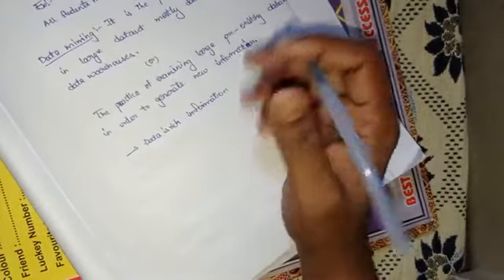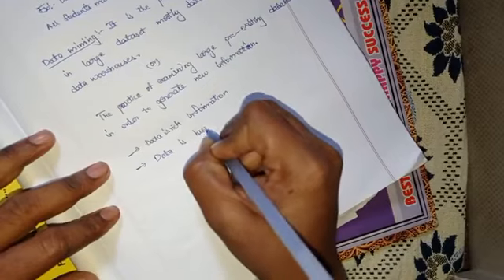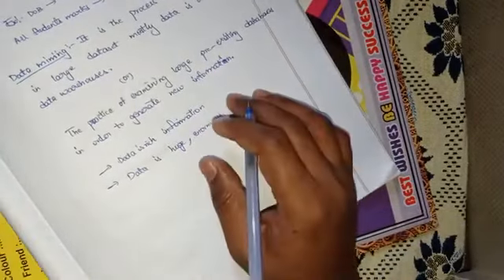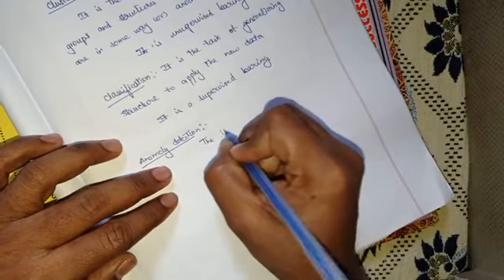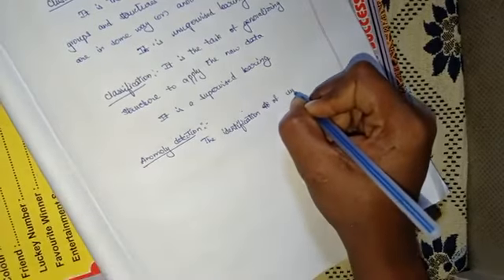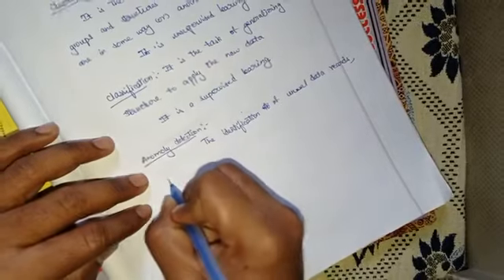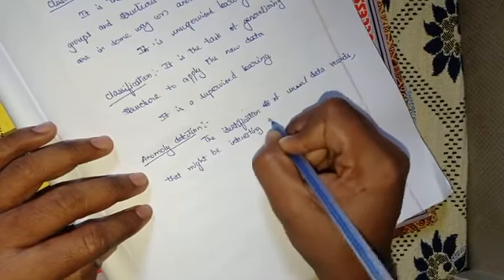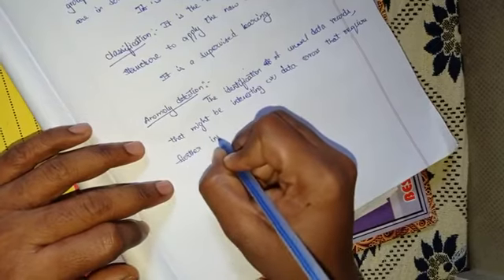3.14 Data Mining and Text Mining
In this video, we will discuss the 3.14 Data Mining and Text Mining